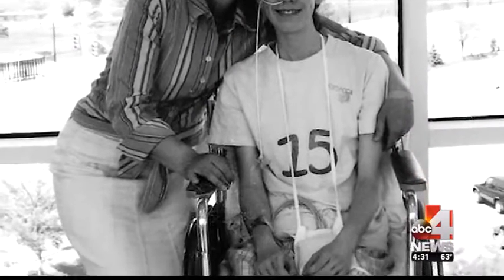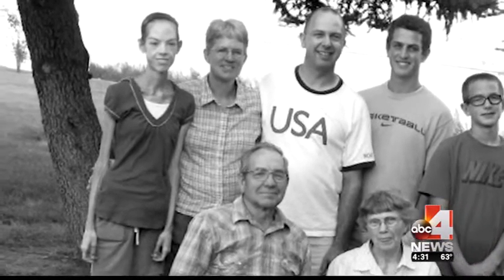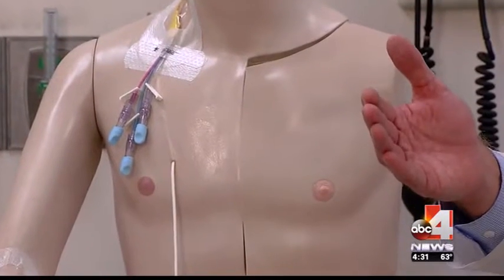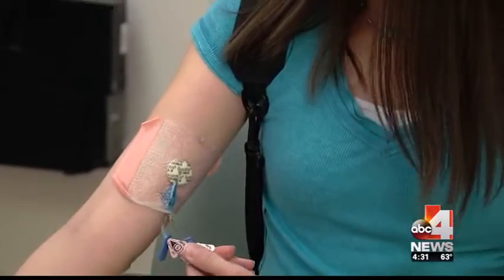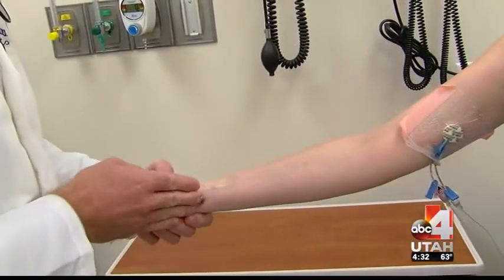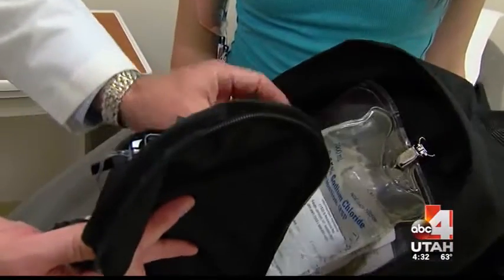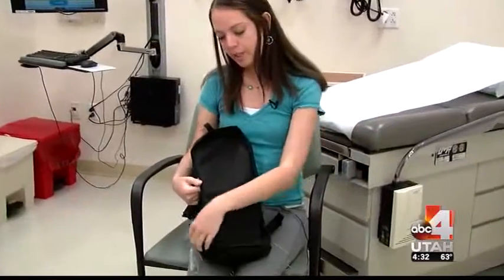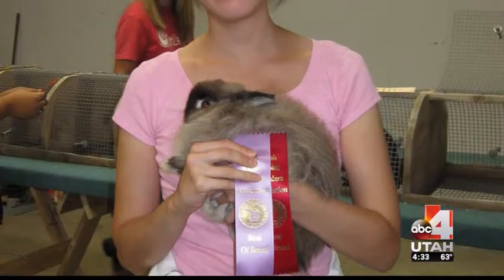Reducing the Dangers of IV Use in Patients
More than a billion times a year, doctors and nurses insert tiny tubes into the veins of American hospital patients so they can deliver lifesaving medicine, give fluids and nutrition, monitor key vital signs, and help patients with conditions ranging from cancer and pain to kidney failure and serious infections. Dr Scott Woller with Intermountain Medical Center shares why using the right tool helps protect the patient and provide the best possible care.